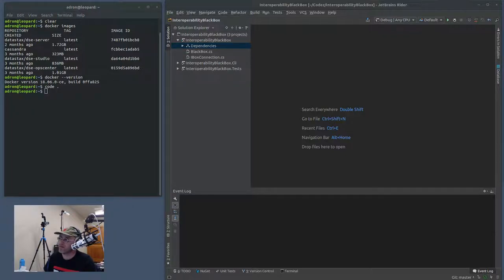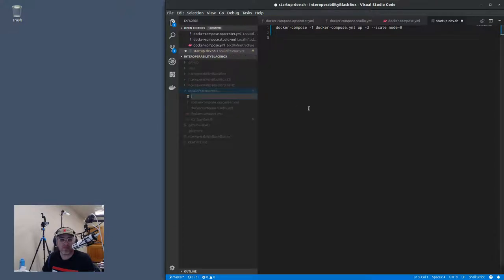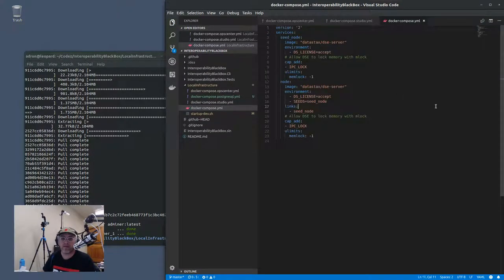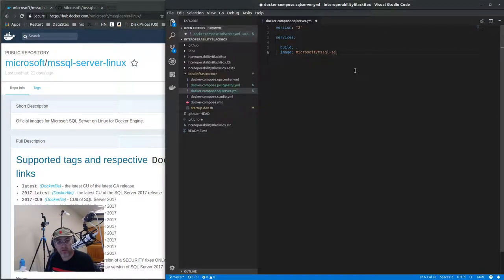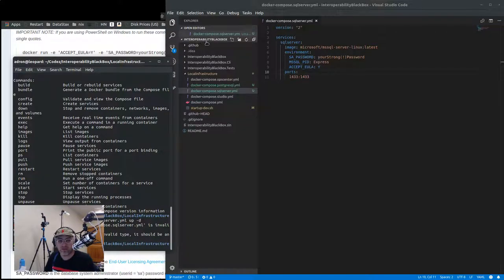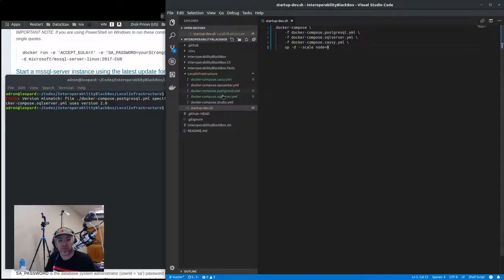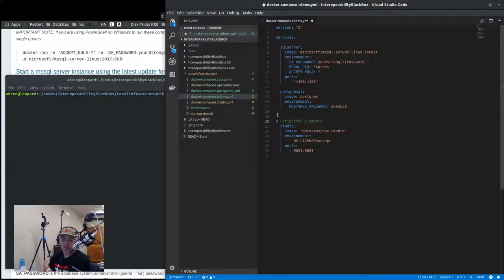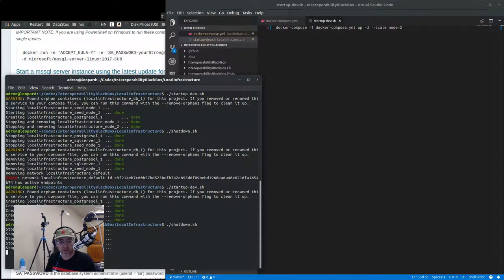Thrashing Code Session C# A002 Getting `docker-compose` Services Running Part 2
This is the continuation of the other video where I just roasted my resources somehow with docker. In this continuation session I work toward getting some local container services running for SQL Server, Postgresql, and of course DataStax Enterprise, all services I'll use to work against with the InteroperabilityBlackBox App.